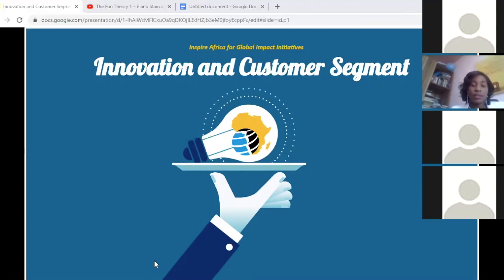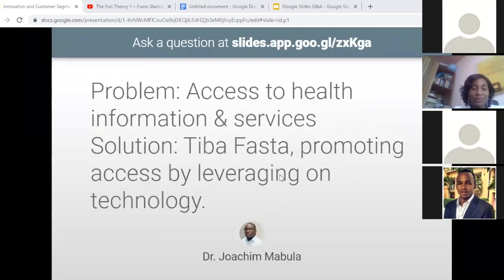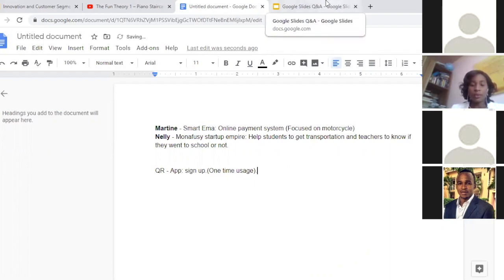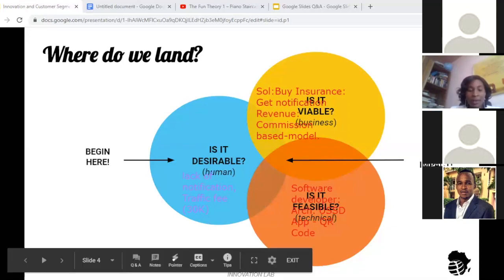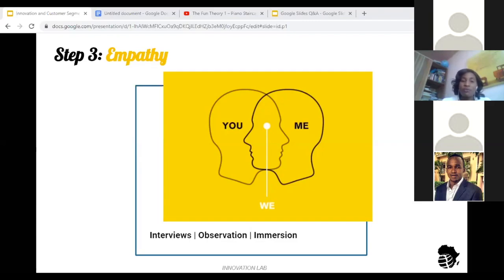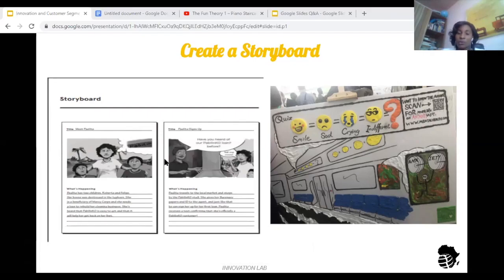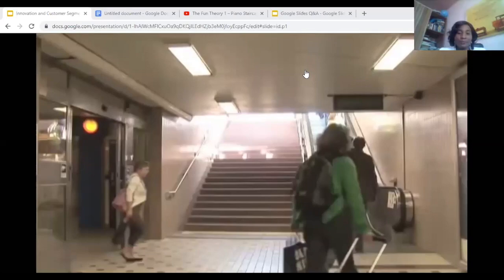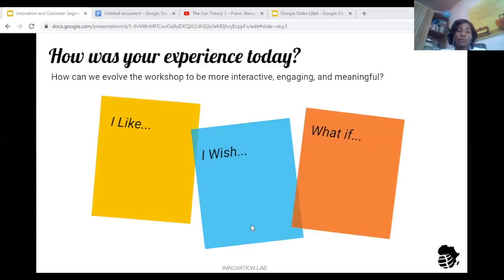Cynthia Mene: Innovation and Customer Segment